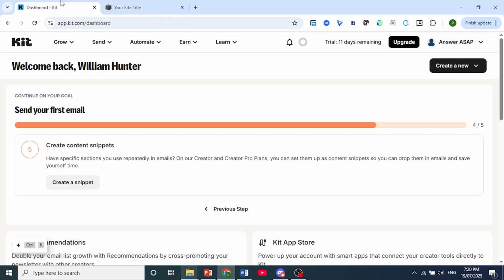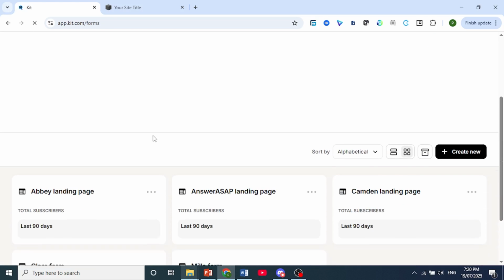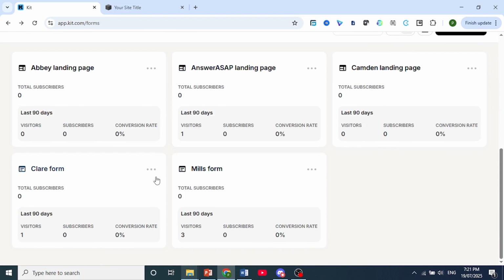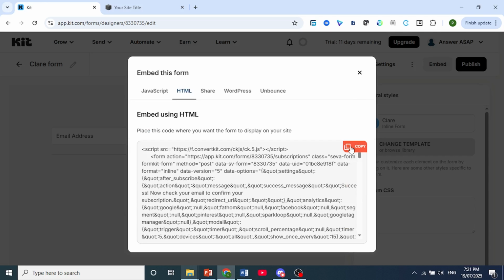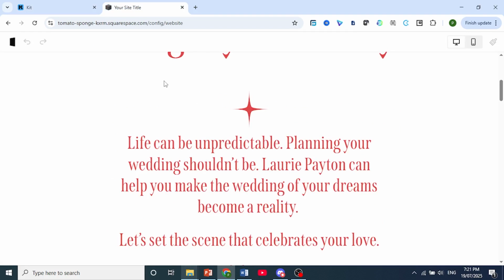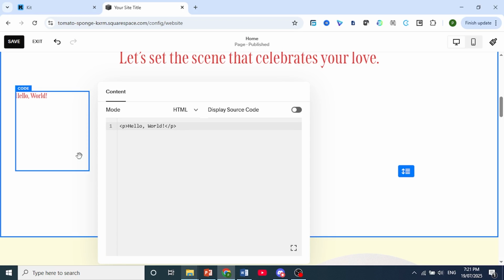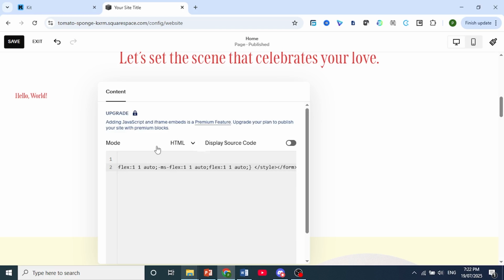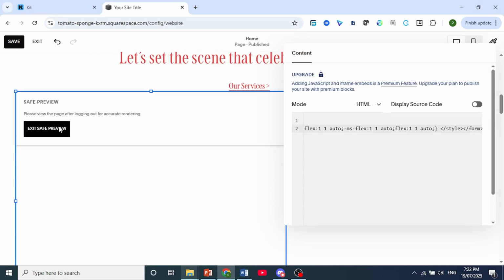How to CONNECT ConvertKit to Squarespace (Step by Step)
Learn how to connect ConvertKit to Squarespace so you can embed signup forms and grow your email list on your site. Please consider liking the video and letting us know if you have any comments, ideas or questions, we really appreciate any feedback! We have plenty of other tutorials on our channel so come and see if we can help you with anything else :)